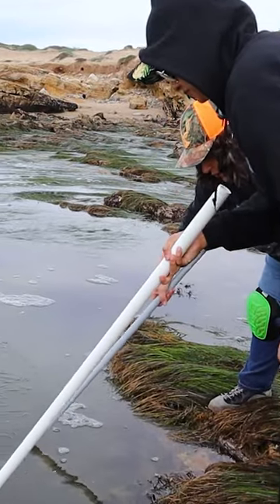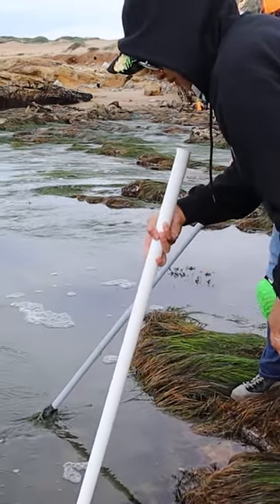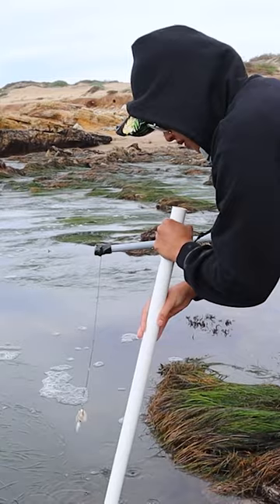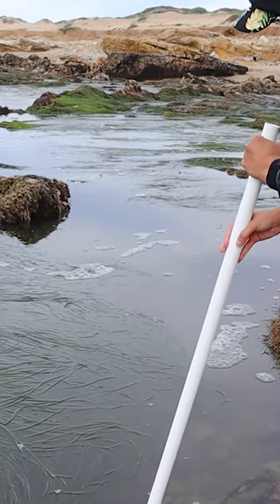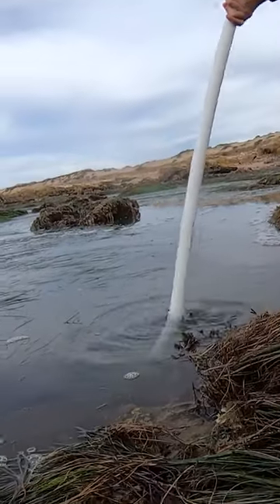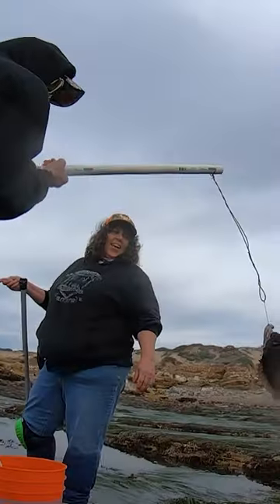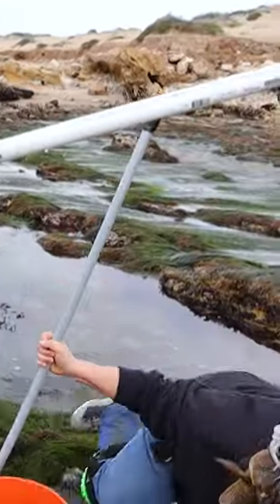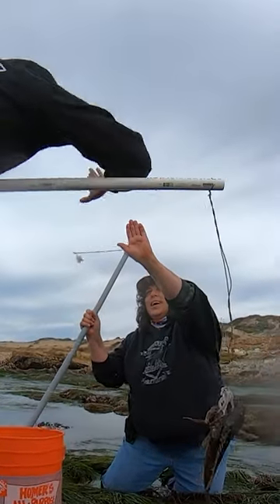Wifes first poke pole fish